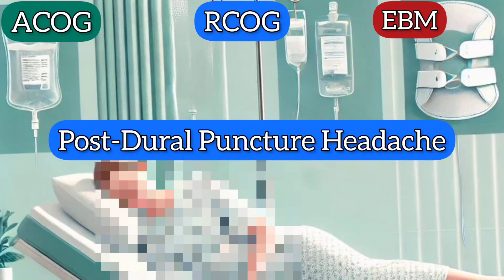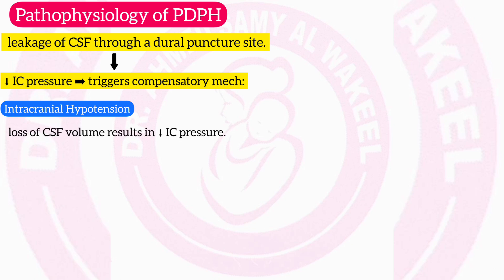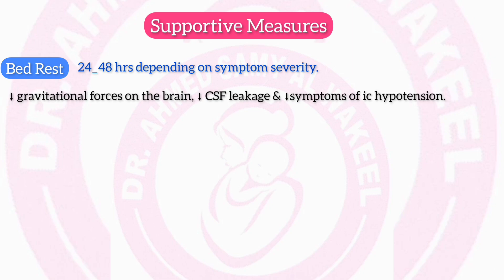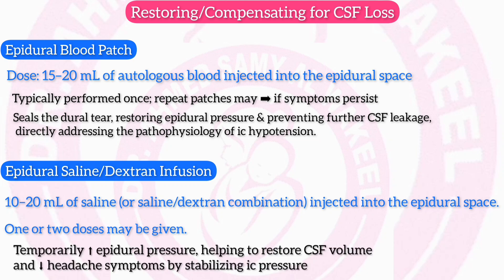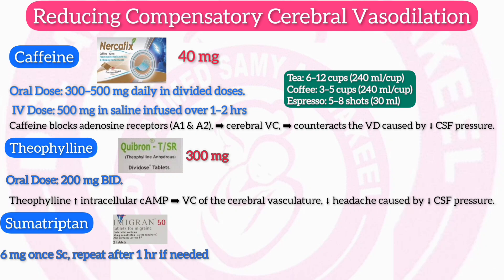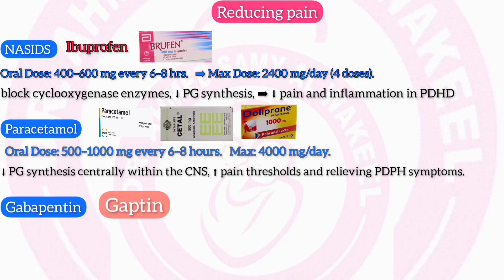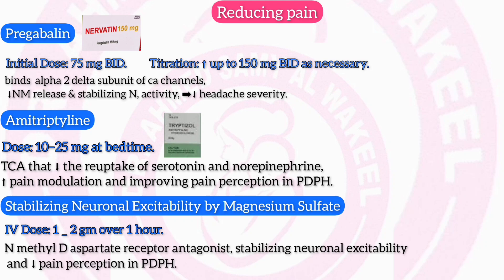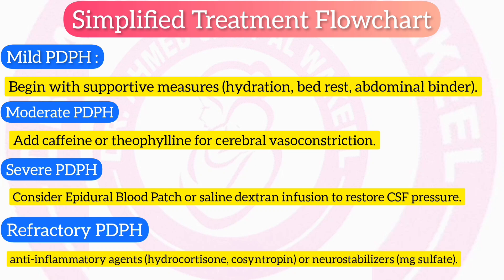Management of Post-Dural Puncture Headache: Drug and Supportive Therapies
Post-Dural Puncture Headache (PDPH) can be extremely uncomfortable, but supportive measures like hydration, bed rest, and the use of an abdominal binder can help reduce symptoms effectively. In this video, we explain how these methods work to relieve pain and improve recovery. Watch now to learn the best ways to manage PDPH safely and efficiently